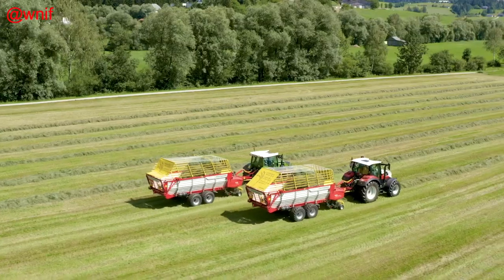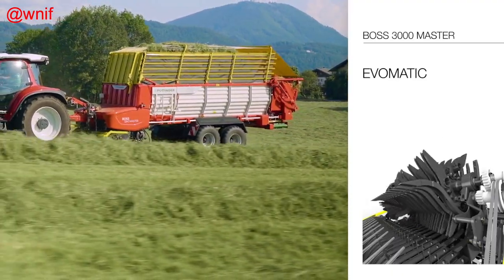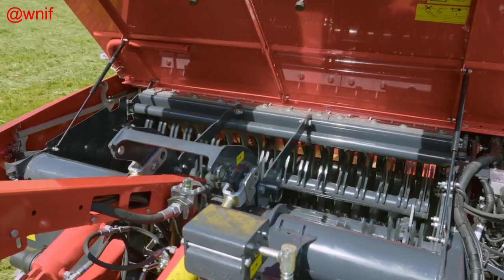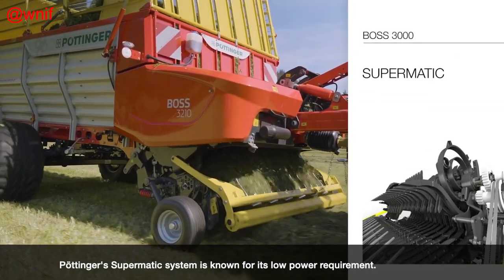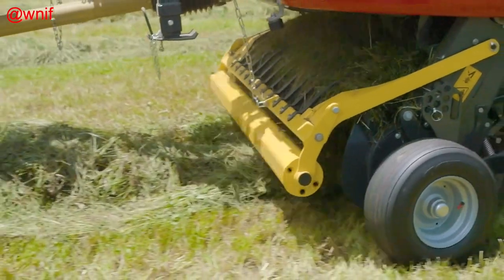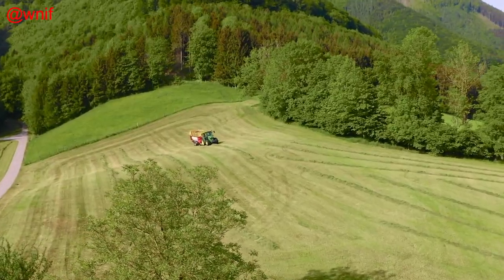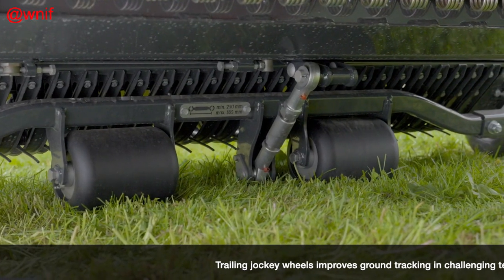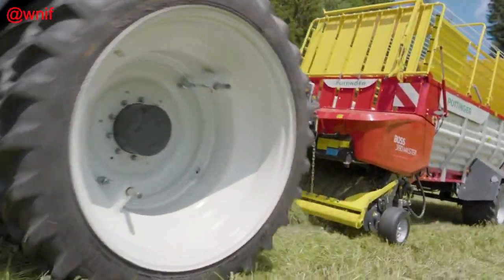Pöttinger has introduced more updates to its Boss 3000 forage wagons for 2023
January 17, 2023: news report from @wnif - the What's new in Farming news channel.

Austrian manufacturer Pöttinger's Boss 3000 loading wagons are now available with a choice of the company's Evomatic and Supermatic crop conveyor units.